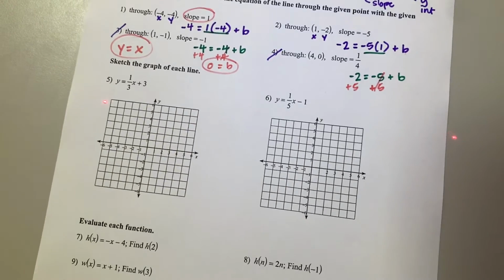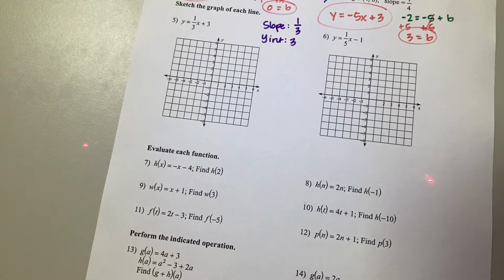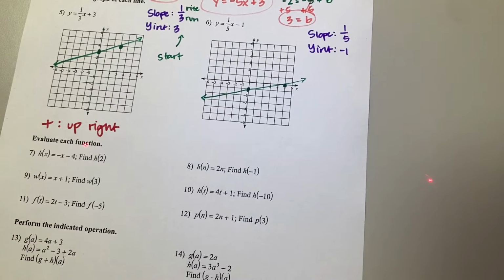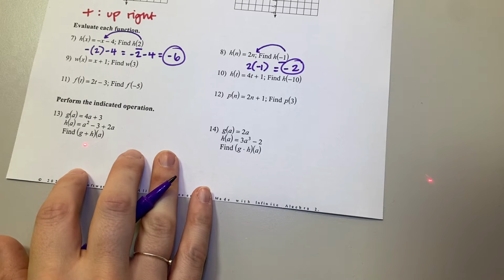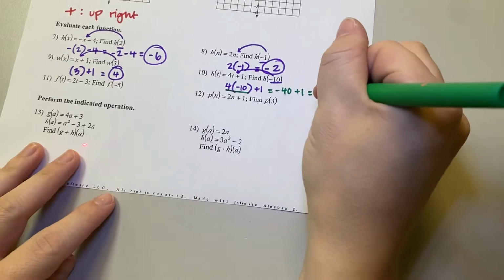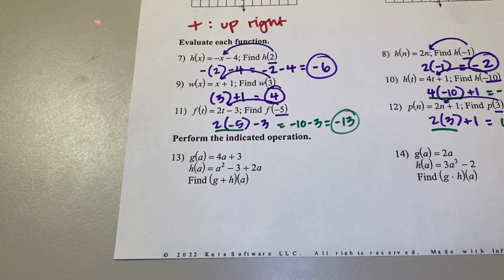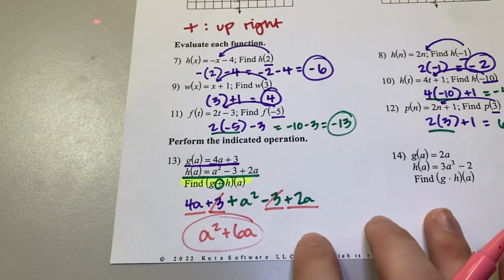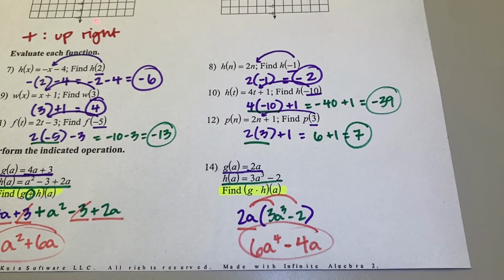Sec 3 linear functions graphing